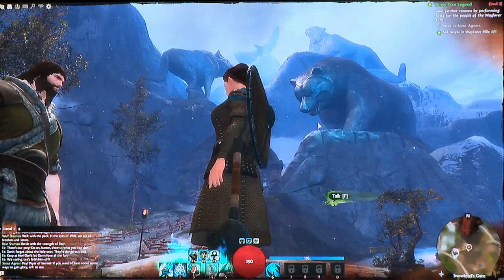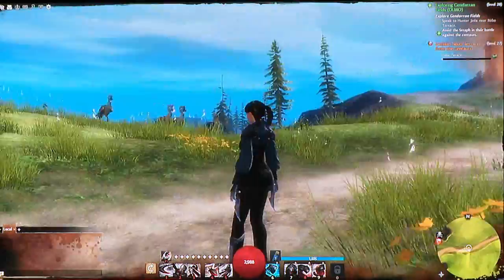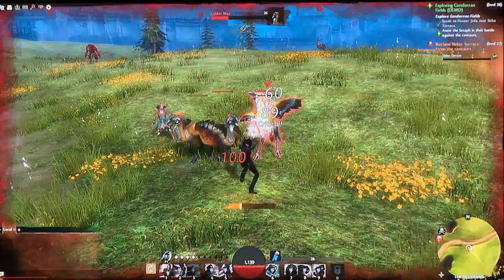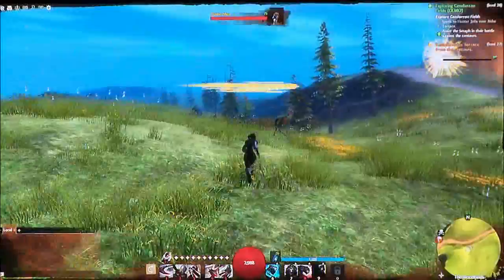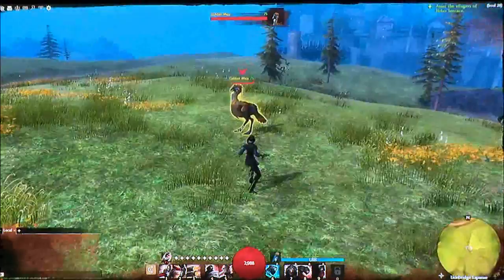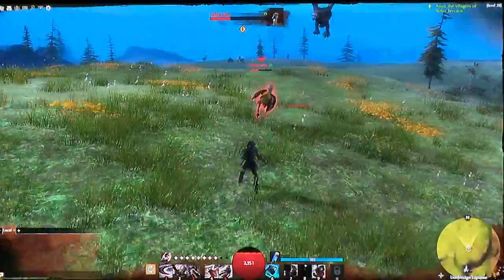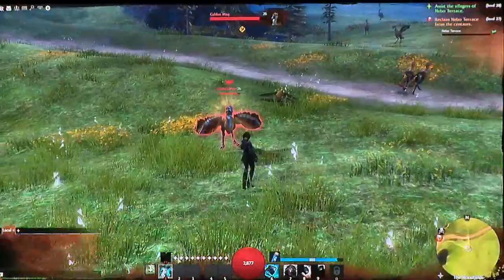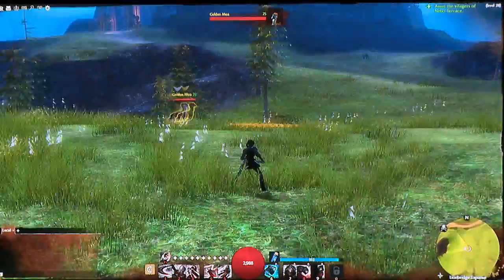Guild Wars 2 GDC 2011 HD footage part 3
HD footage from GDC 2011, all creds goes to Arenanet and Gametrailers. I'm only here to "spread the word".